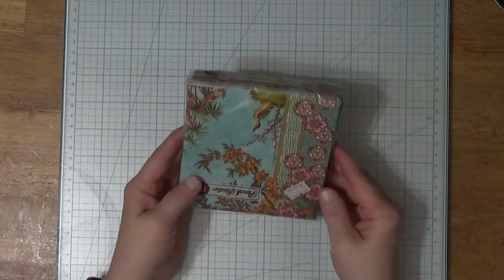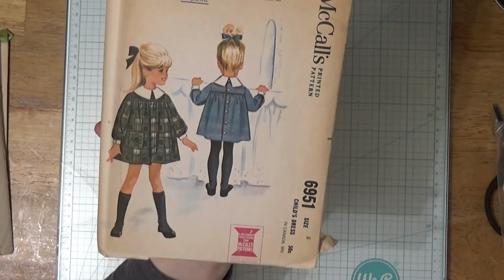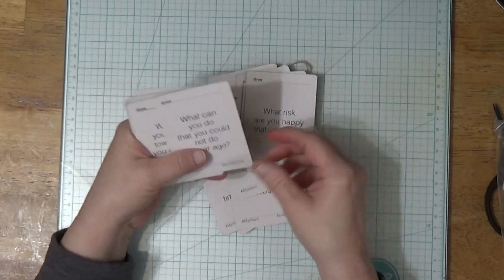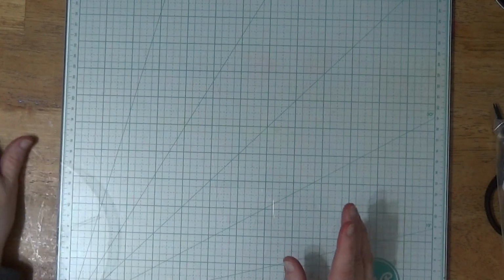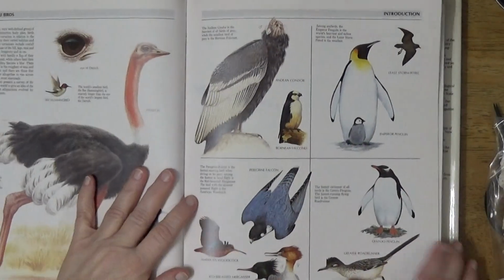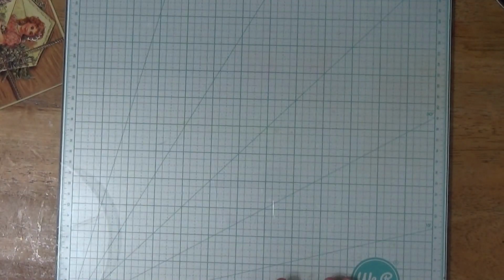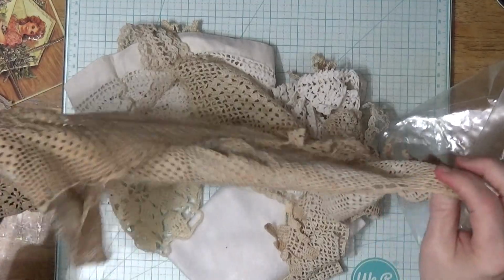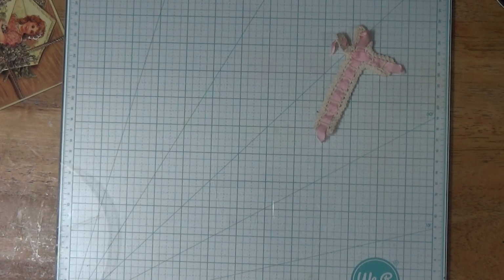estatehaul for Junk Journaling Found a Great Bird Book & Some other fun things.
Went to a local estate sale this morning & found some fun things for junk journaling!  Come see what I found!